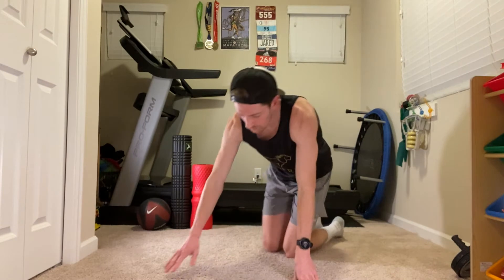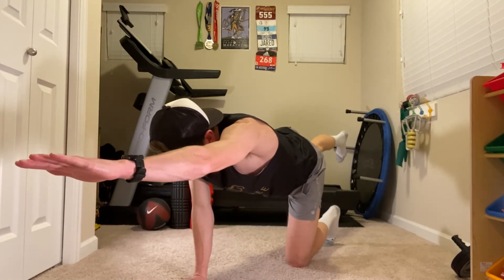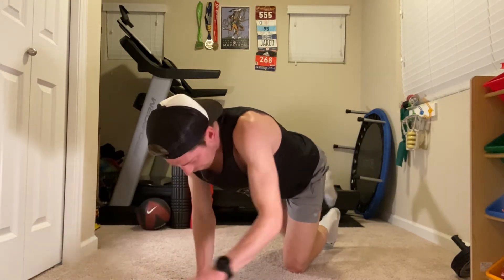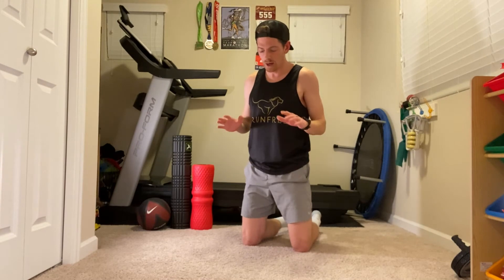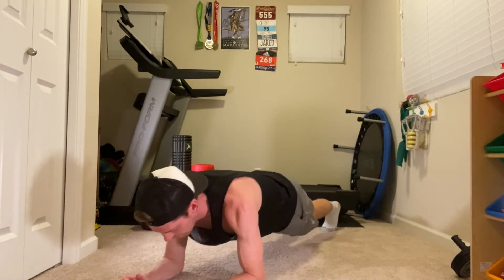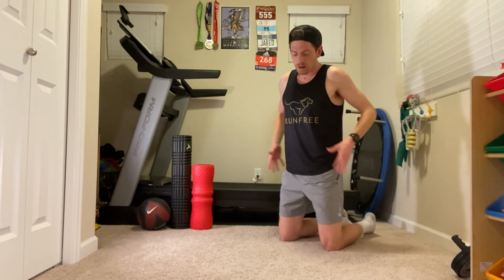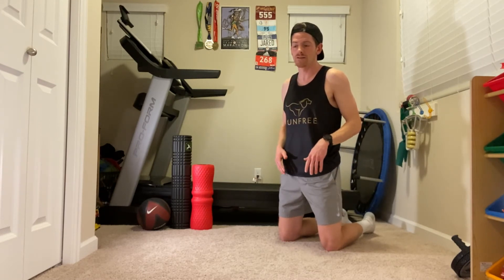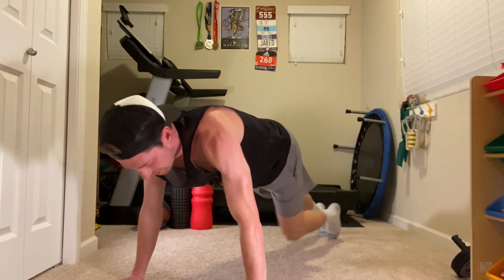Core with Coaches: Jared Carson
In this video Coach Jared shows us some of his favorite core exercises to prescribe for his athletes and use in his own training program